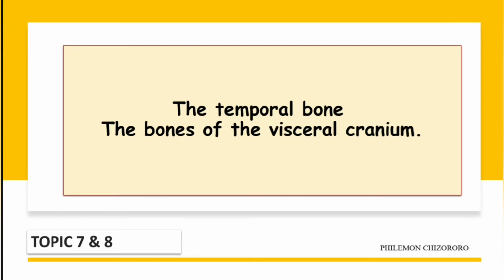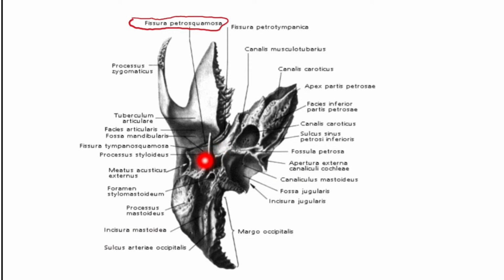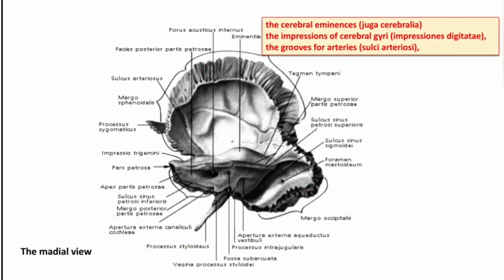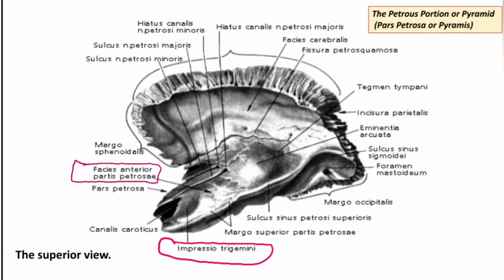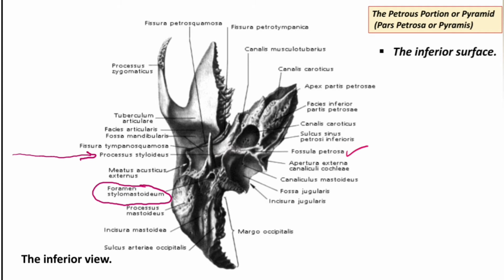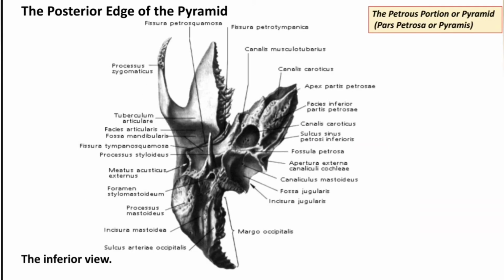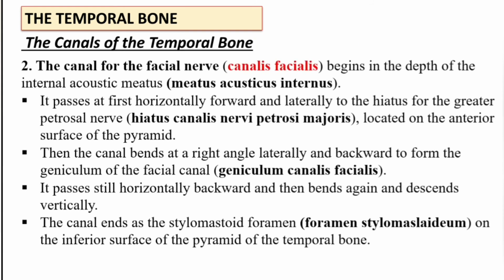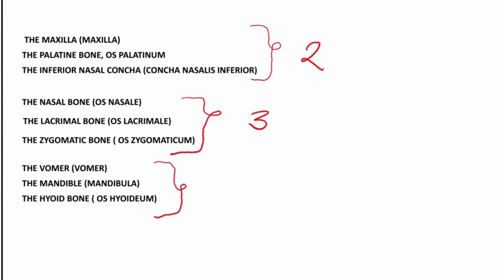The Temporal Bone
In this lecture I am going to cover  topics: 7-8
The Temporal bone and its canals